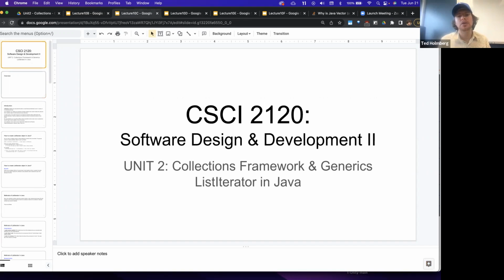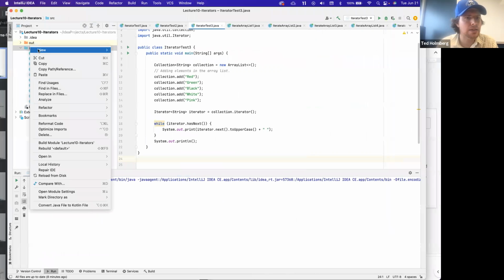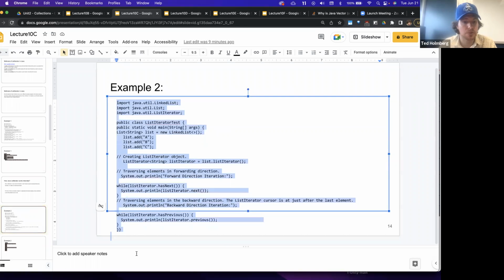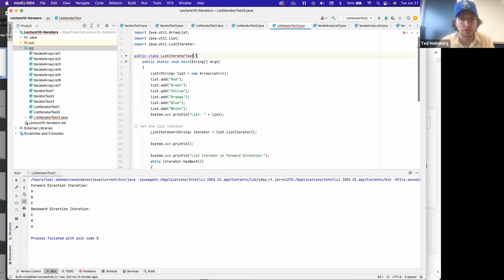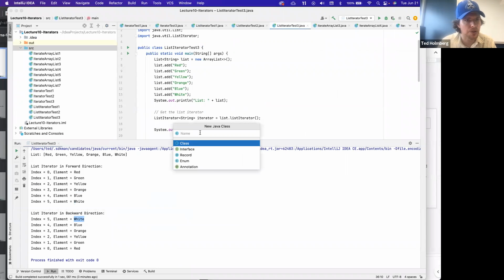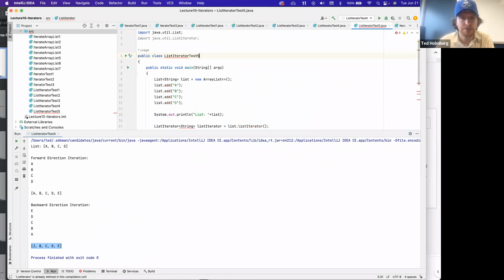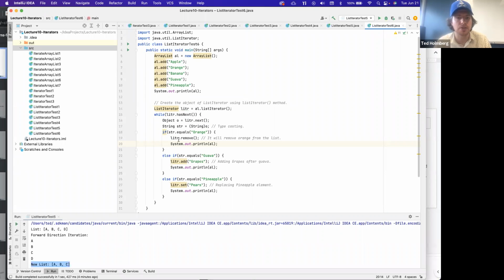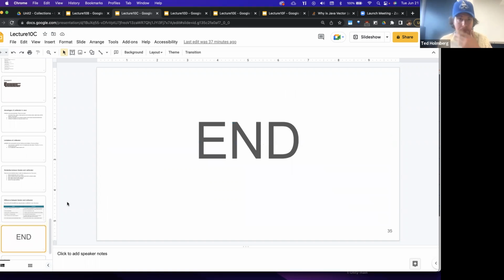CSCI2120 - Lecture 10B: Collections - ListIterator interface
UNIT 2: Managing Data:
Collections Framework
Lecture 10B.  ListIterator interface

Overview:
● Introduction
● How to create a ListIterator object?
● Methods of ListIterator
     ● Example 1: Iterate elements in forward direction.
     ● Example 2: Iterate bidirectional - forwards and backwards
     ● Example 3: Get index of the next and previous element
     ● Example 4: Use ListIterator to add and set elements into List
     ● Example 5: Use ListIterator to remove element from list
     ● Example 6: Use ListIterator without the generic types
● Advantages of ListIterator
● Limitations of ListIterator
● Similarities between Iterator and ListIterator
● Difference between Iterator and ListIterator